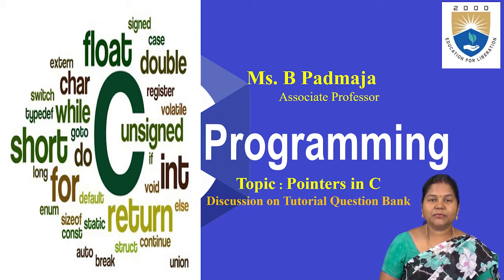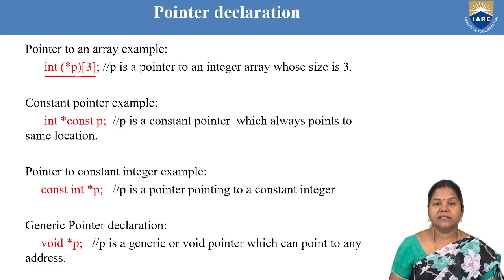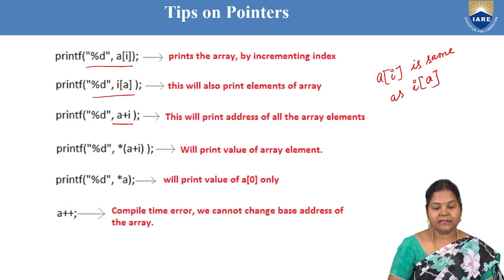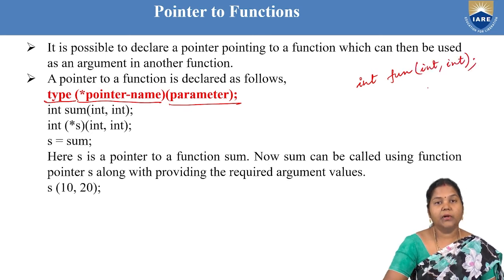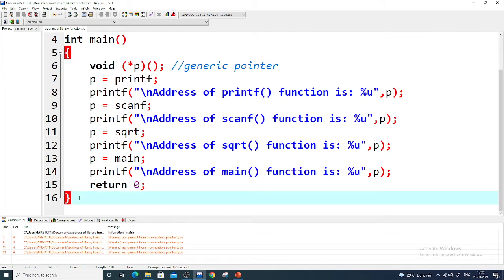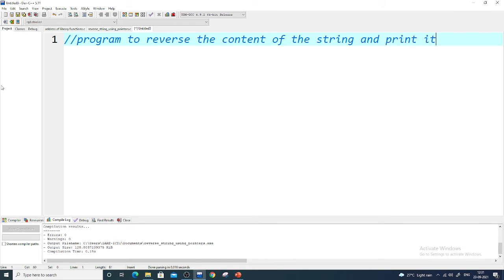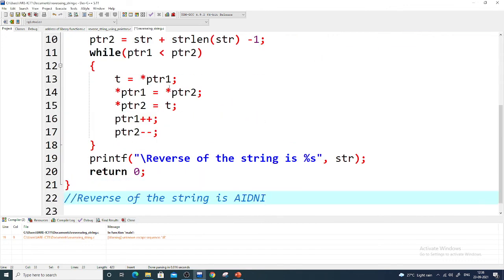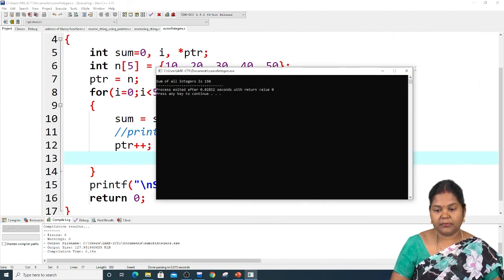Pointers in C Discussion on Tutorial Question Bank by Ms. B Padmaja